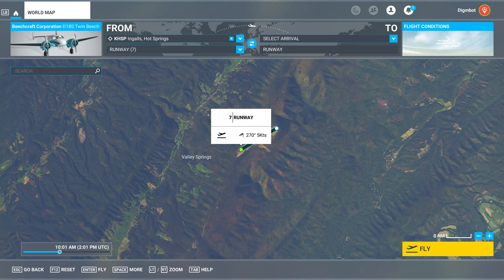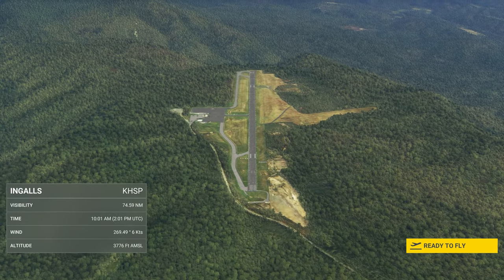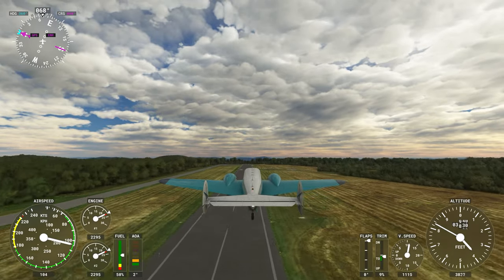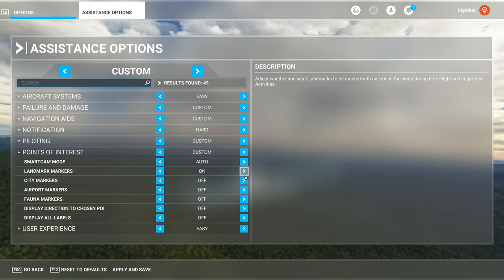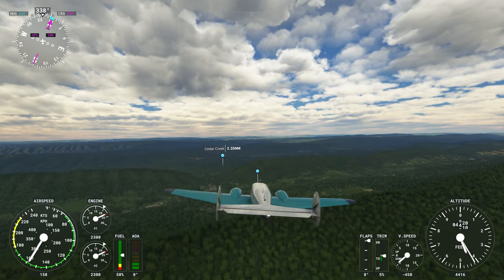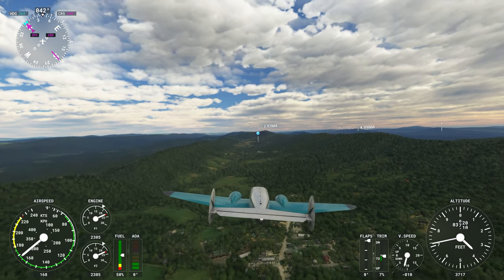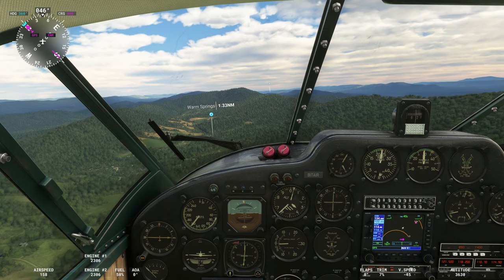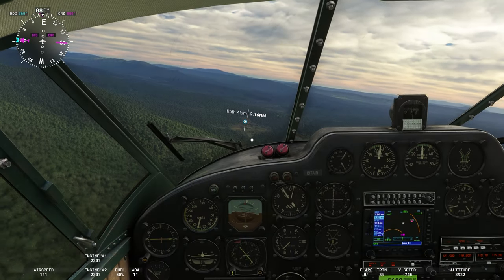Favorite Places To Fly 2023 World Tour | Ingalls Field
The Favorite Places To Fly 2023 World Tour is here! This year we’ll be focusing on unique landmarks around the globe, so fasten your seatbelts and get ready for a globe spanning adventure!

Today's episode takes us to Virginia, but not a specific town. Today we are checking out Ingalls Field. This airport sits on top of a mountain and offers spectacular views when taking off and landing. There's plenty to see nearby, including the George Washington National Forest and the towns of Hot Springs and Warm Springs. A perfect fall flight!